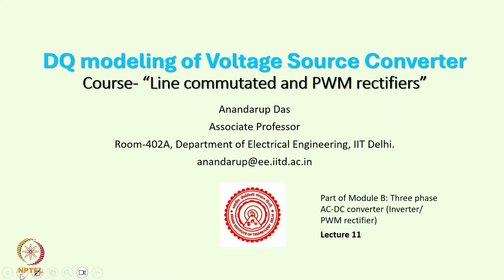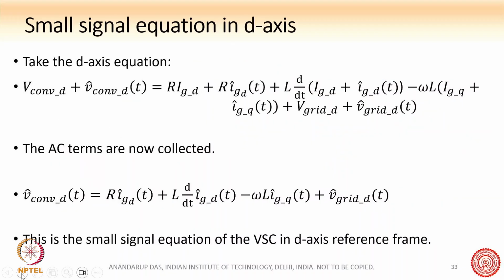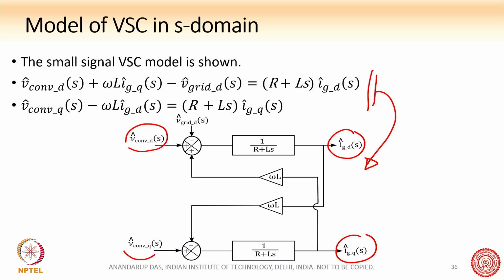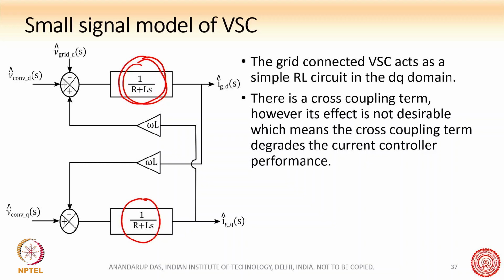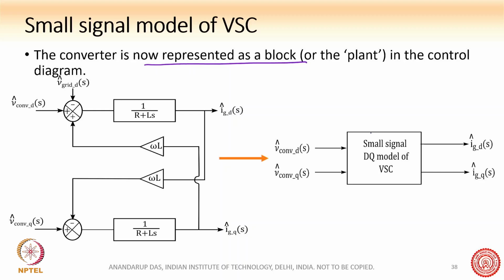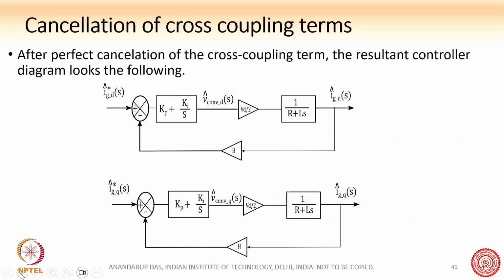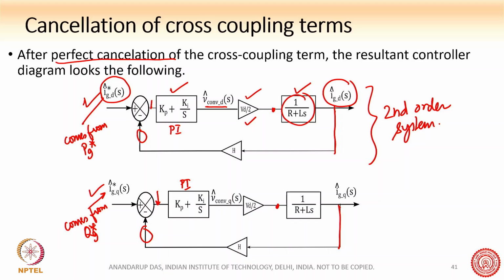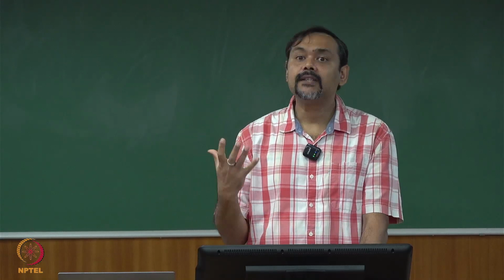DQ Modeling of VSC- Part 3 (L11 C)